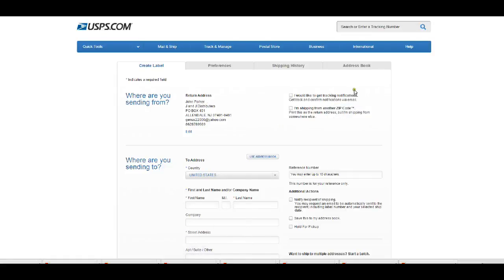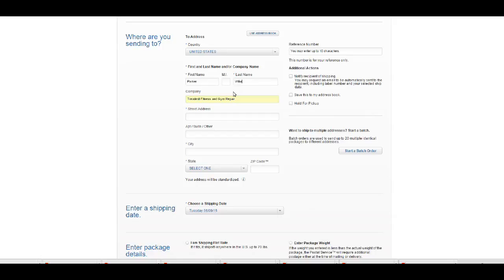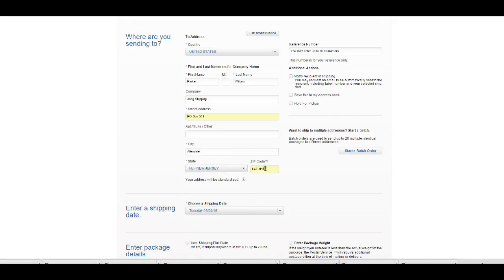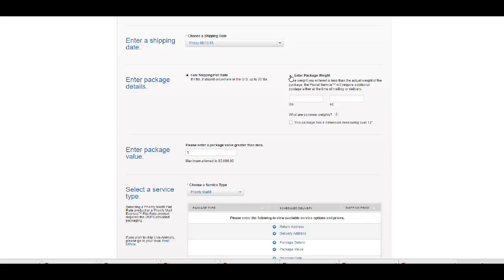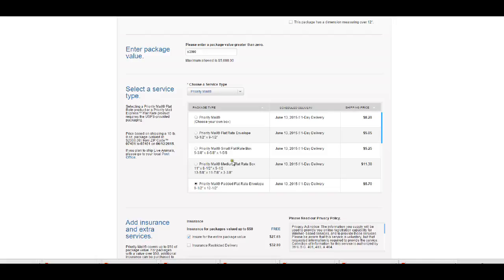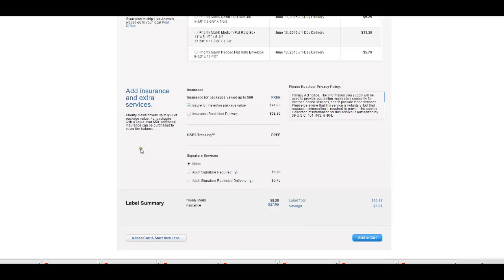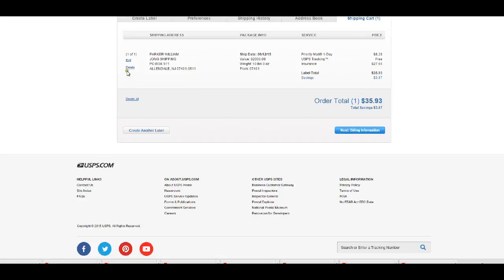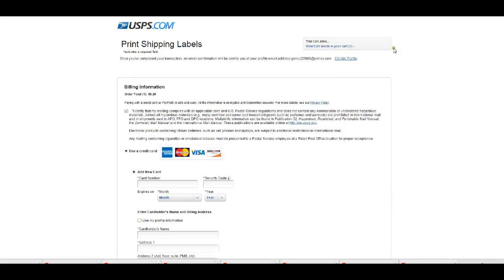How To Create A USPS Shipping Label From Your Computer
I created this video because I didn't see any of the sort online anywhere. How to create a united states postal service (usps) label using your computer. Why go to the post office and wait in line and haggle over box sixes tape etc. Just create your label and drop it off.